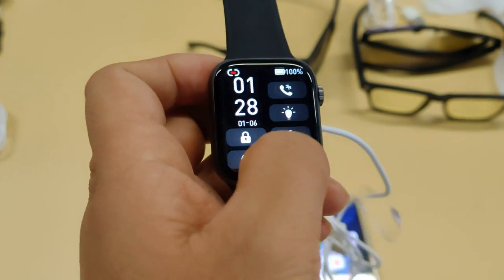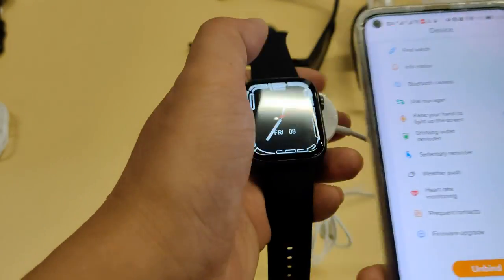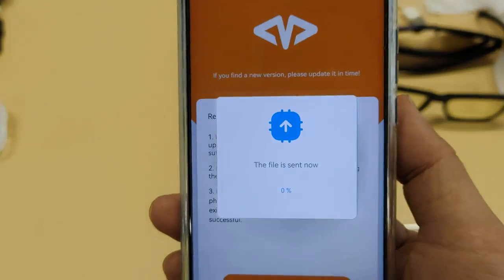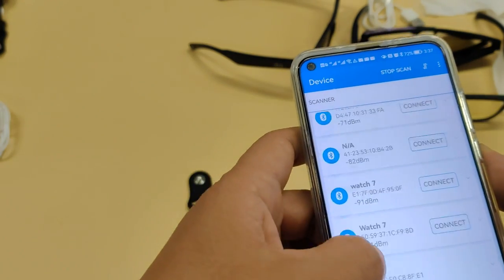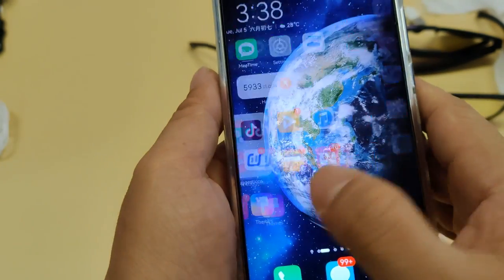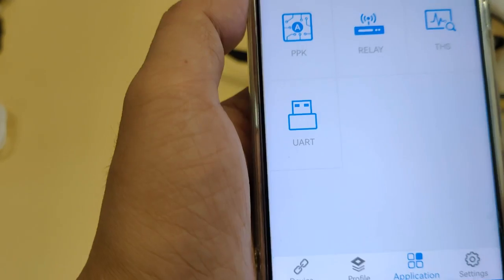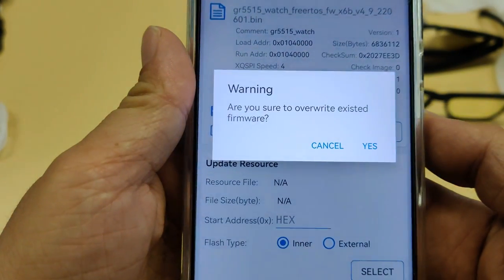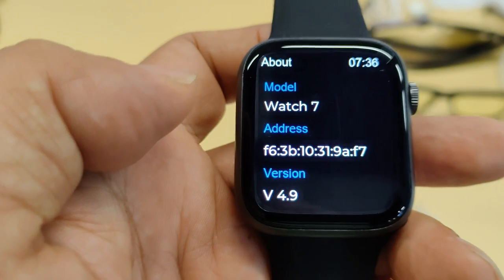how to fix the smartwatch crash when updating firmware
this video is about how to fix the crashed smart watch, it  will fix the w17 pro smart watch step by step.
1. at first, the user should download the tools from the smart watch manufacturer
2. unzip the package download from shiningintl.com, and then put it on your smart phone(here only the android phone can be used.), install the application  grtoolbox into android phone.
3.the mactive pro application is also needed.